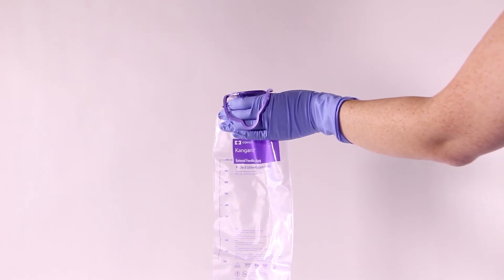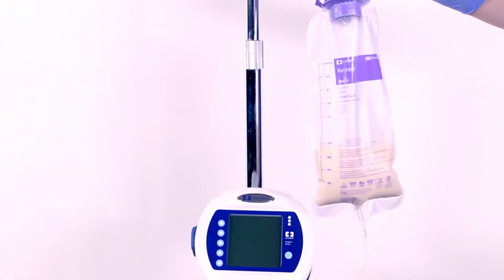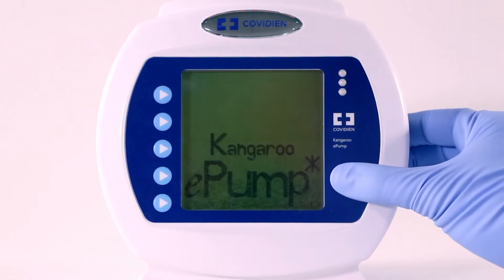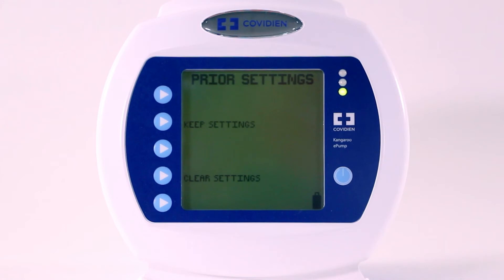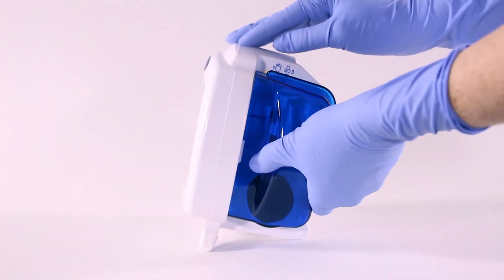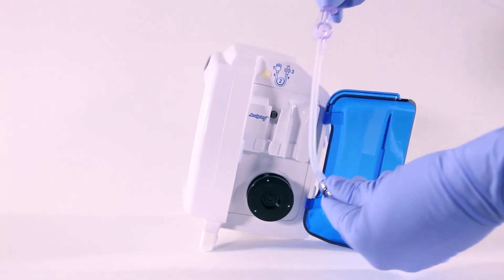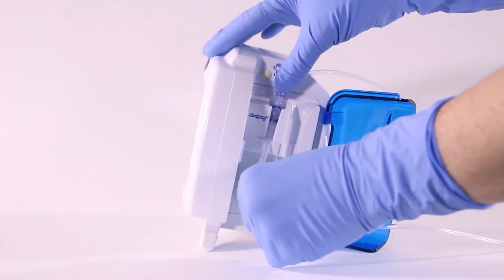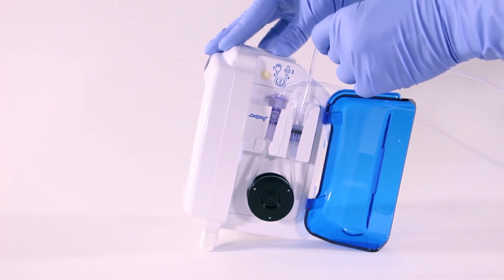How to use Covidien Kendall Kangaroo ePump Enteral Feed and Flush Pump?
Medtronic Covidien Kendall Kangaroo ePump Enteral Feed and Flush Pump gives clinician the ability to accurately track the amount of formula and fluid delivered to a patient ensuring the prescribed formula and fluid is received by the patient. When patients require nutrition through continuous feeding, intermittent feeding or feeding and flushing, enteral feeding pump delivers in one compact easy-to-use device.